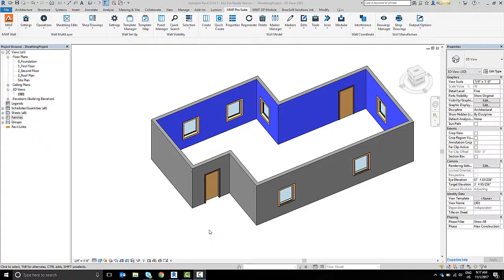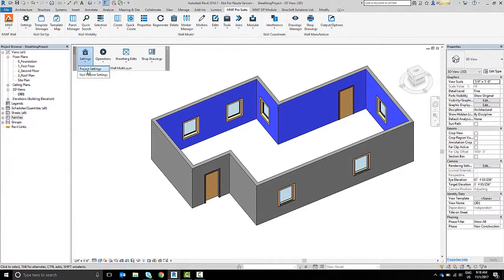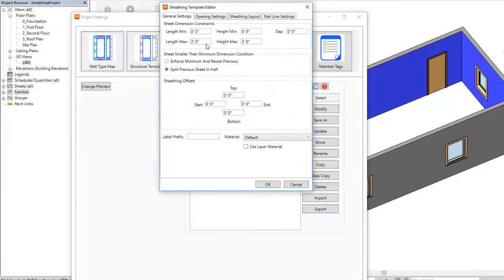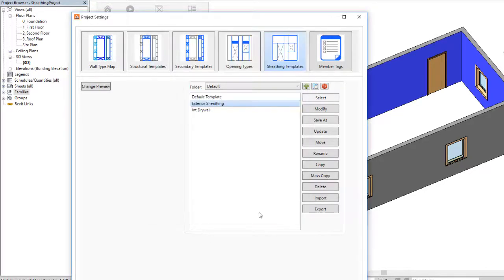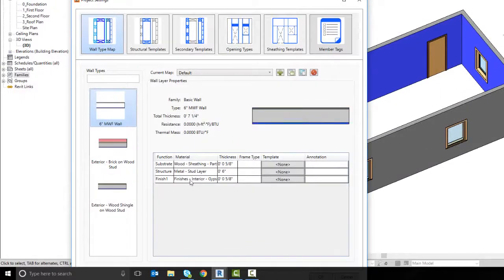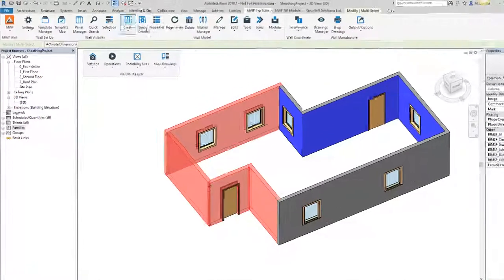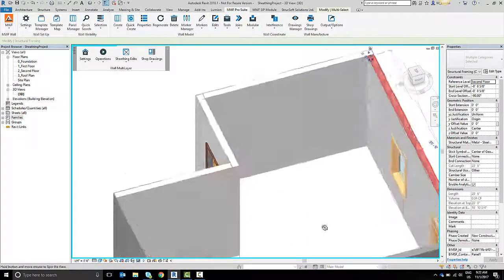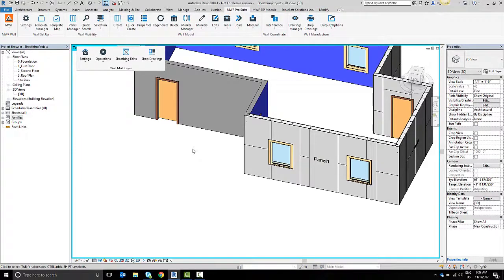How To - Sheathing in MultiLayer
This tech tip is a YouTube follower request on sheathing. The new sheathing engine is now contained within the powerful MultiLayer tool. Set max / min lengths, offsets, label prefixes, layer materials & other layout options for your interior or exterior layers.

In our next build, you will also see a visual representation of horizontal or vertical staggering, as well as an option that allows you to select what members you want your sheet to stop at (ex: stop at cripples).